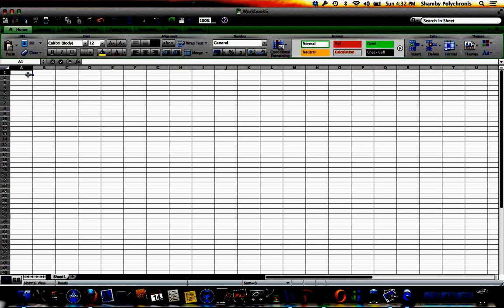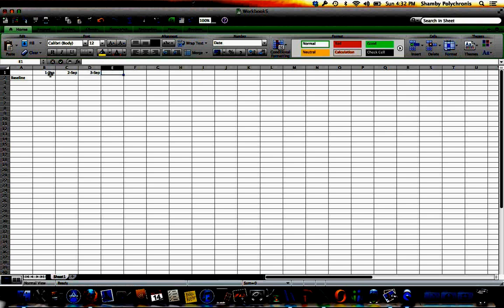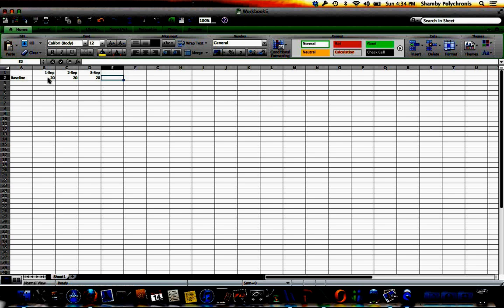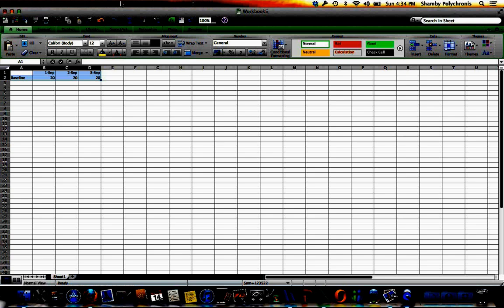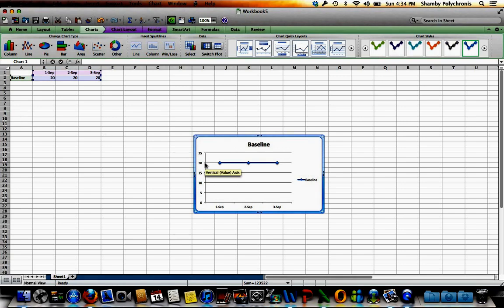Pt 1 Overview and Baseline